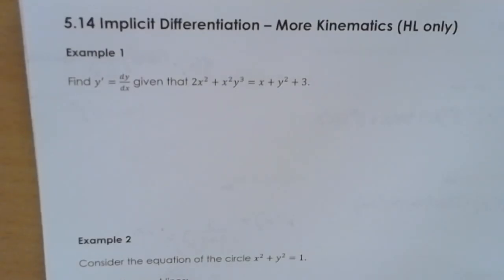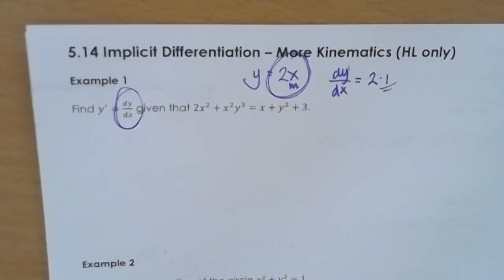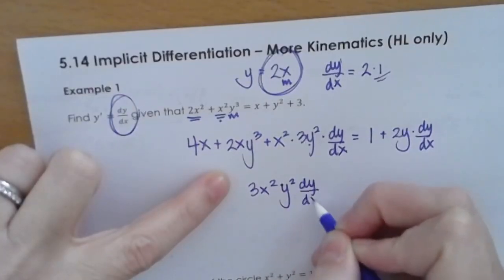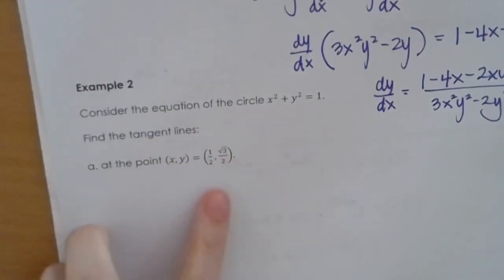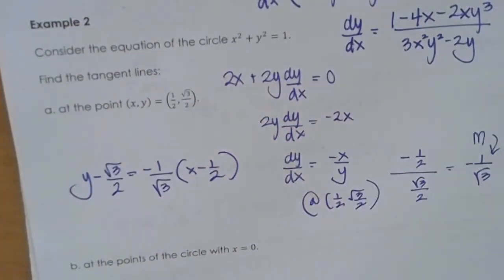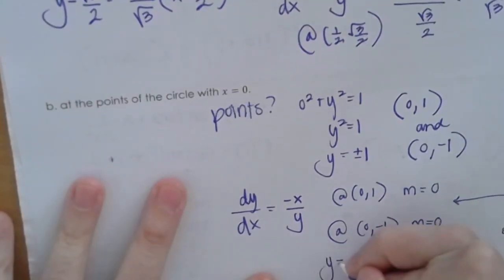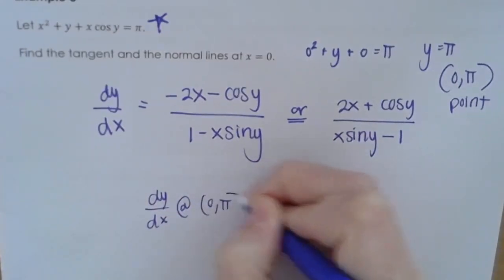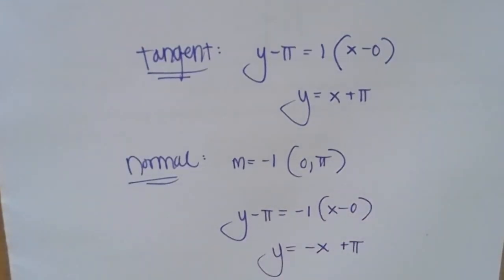5.14 Implicit Differentiation (HL only)